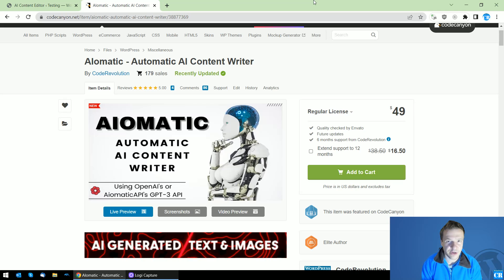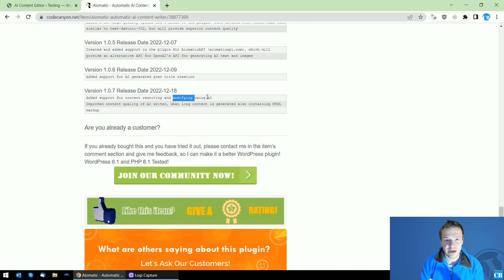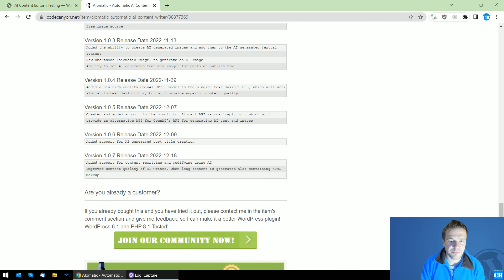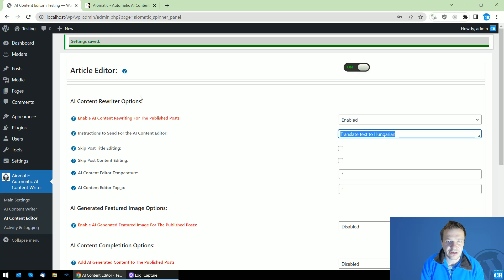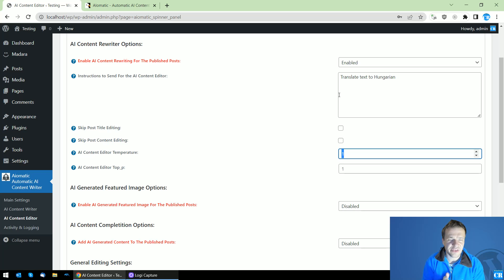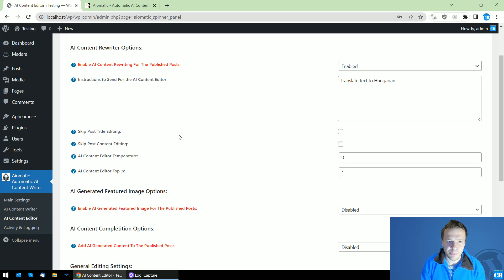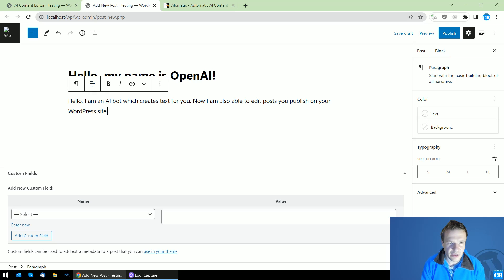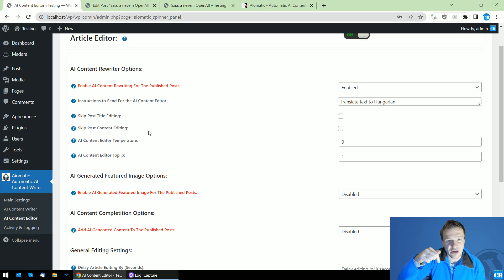Use AI to Automatically Edit (Spin, Translate, Summarize) Posts On WordPress [Aimogen Update]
Aimogen was updated based on your suggestions, you will be able to automatically edit published posts using AI (spin, translate, summarize)!

🤔 ABOUT THIS VIDEO 👇
Based on suggestions coming from you guys, the Aimogen plugin was updated, it is now able to automatically edit the content of the posts you publish using AI!

A meaningful part of writing text and code is spent editing existing content. OpenAI released a new endpoint in beta called edits that changes existing text via an instruction, instead of completing it.

Editing works by specifying existing text as a prompt and an instruction on how to modify it. The edits endpoint can be used to change the tone or structure of text, or make targeted changes like fixing spelling or translating the text to a new language.

The limit of this new feature is only your imagination, as you can modify the content of posts you publish in any way. You can even convert the post content you publish into a poem or even more!

Szabi - CodeRevolution.